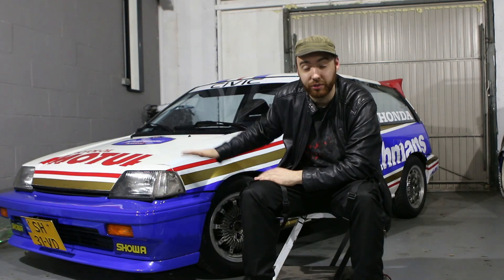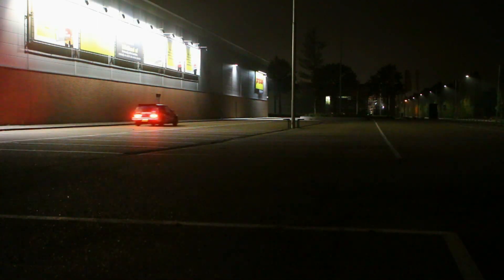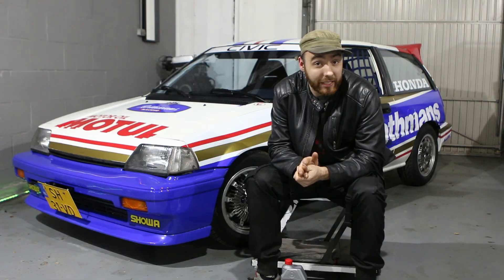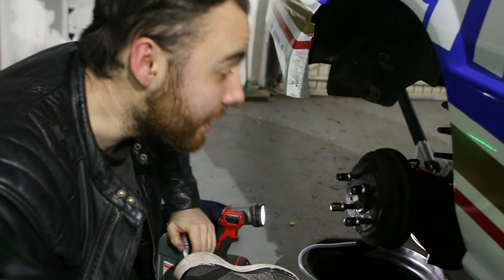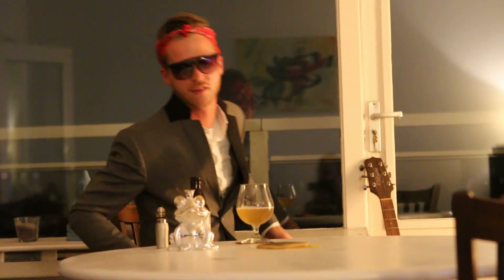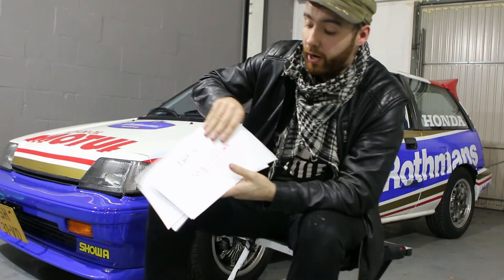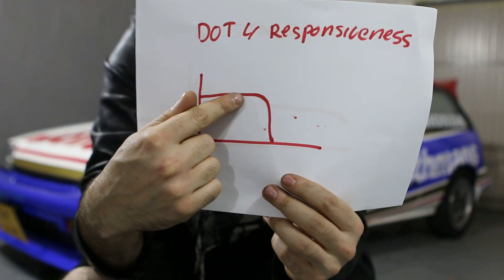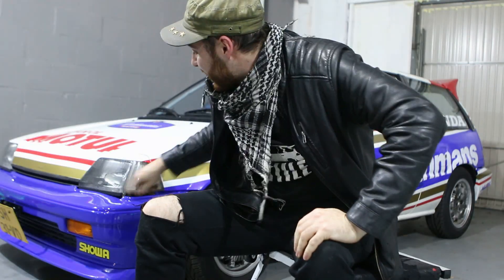DOT 5.1 Brake Fluid | Does it Matter? EP 5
Welcome to the fifth "does it matter" episode where we are trying to find ways to make my third generation honda civic faster so it can eventually do a sub 9 minute nurburgring laptime. In this fifth episode we will test if a dot 5.1 brake fluid will make it possible to brake for a longer period of time as currently my brakes overheat after about 5 to 6 minutes